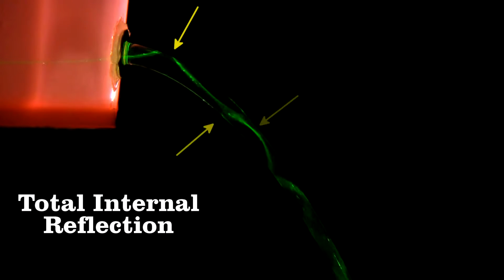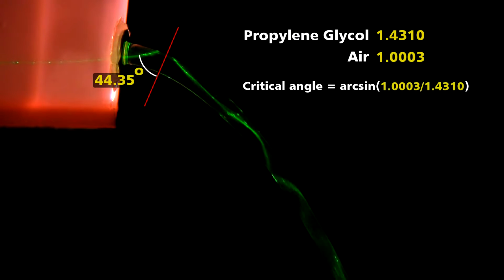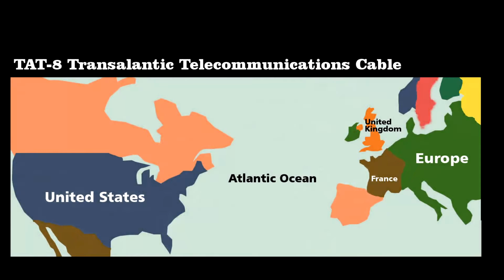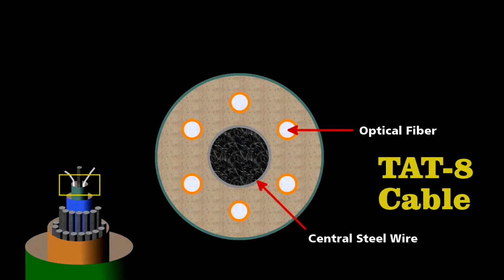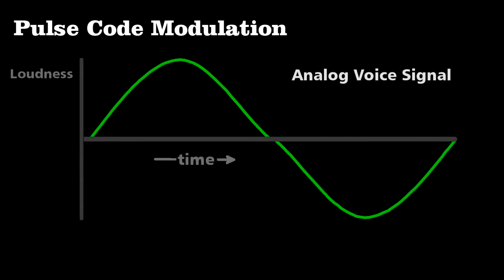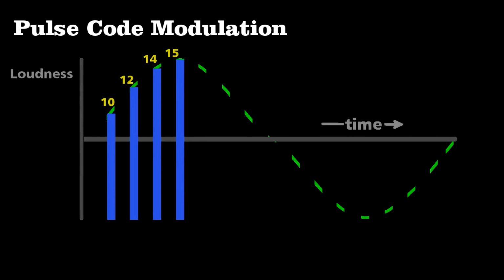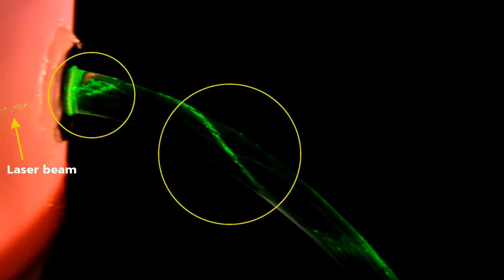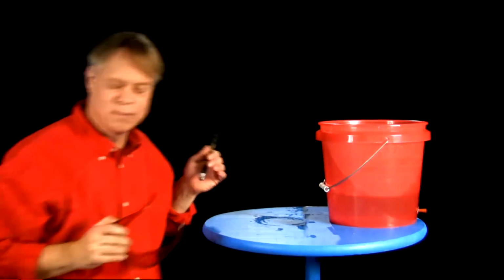How Fiber Optic Cables Work !!!